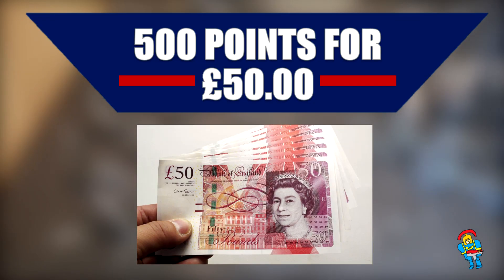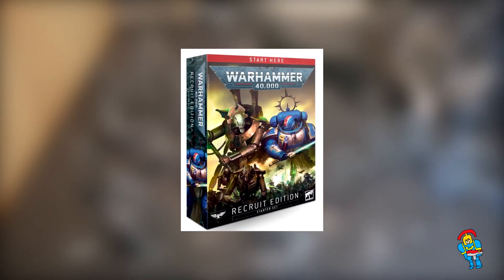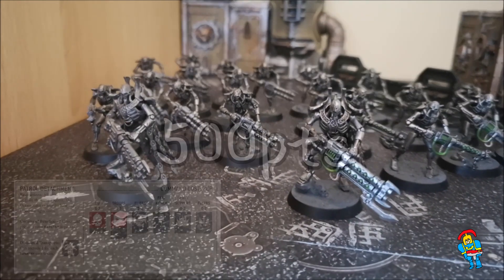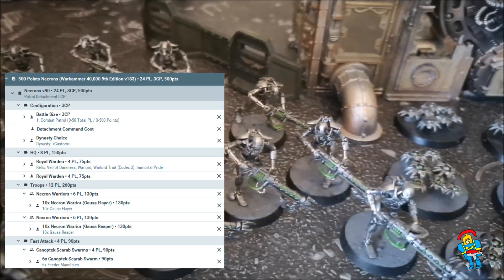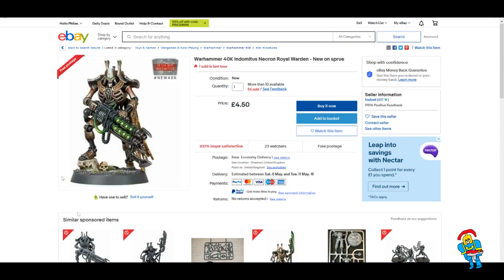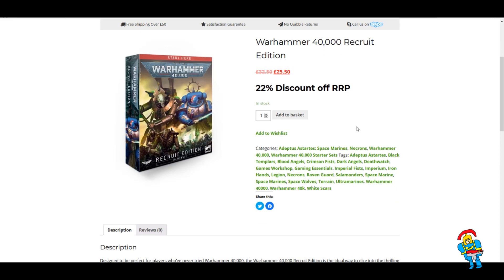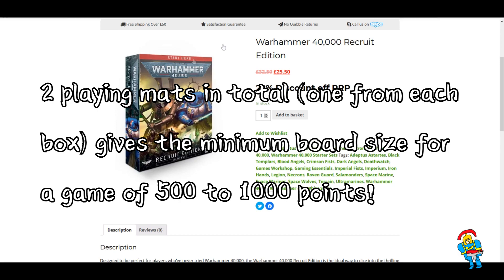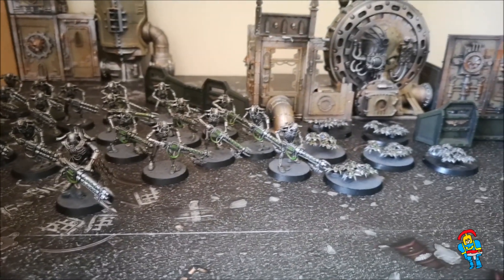Finding a Cheap Necron 500 Point list for less than £45!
Hi everyone! Sorry about the wait, but here's the next episode of this series. Hope you enjoy it :)